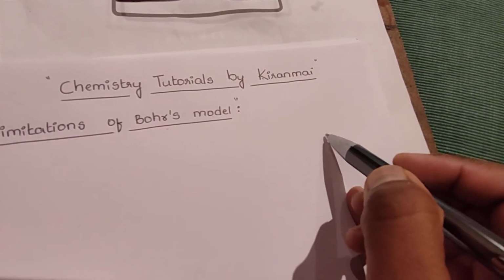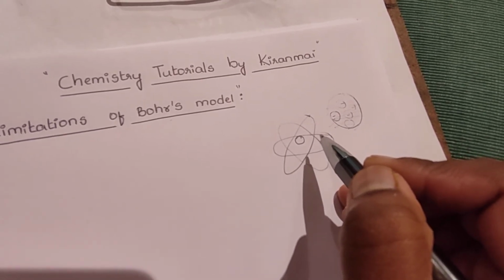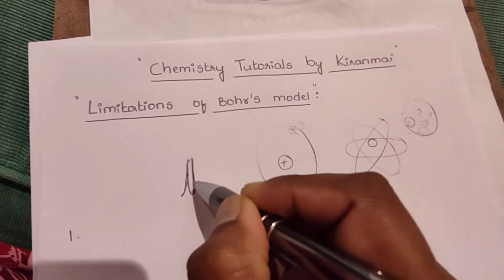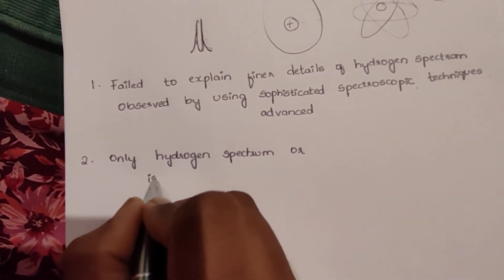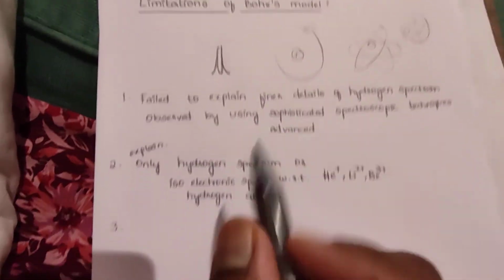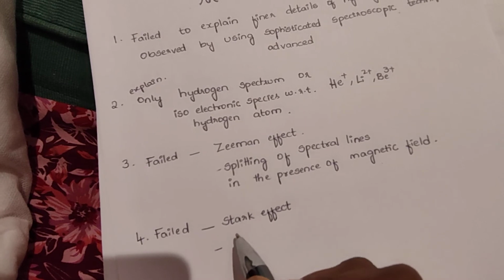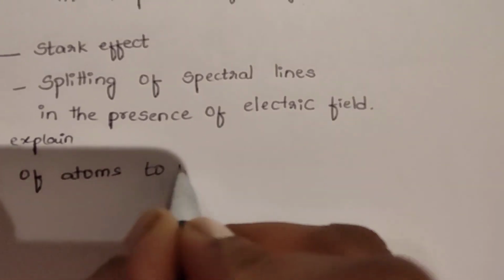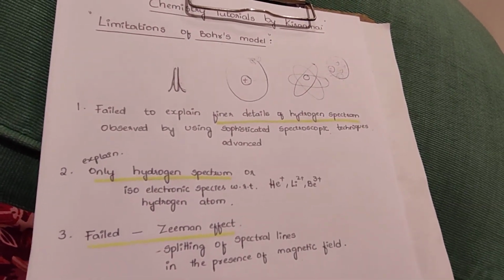Atomic structure: 11Bohr's atomic model part 4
atomic structure
# Bohr's atomic model of Hydrogen
# limitations of Bohr's atomic model
# chemistry tutorials by Kiranmai